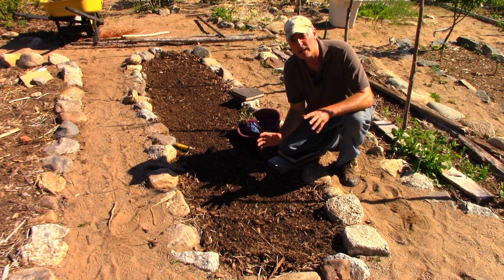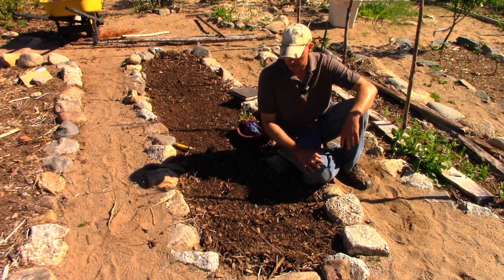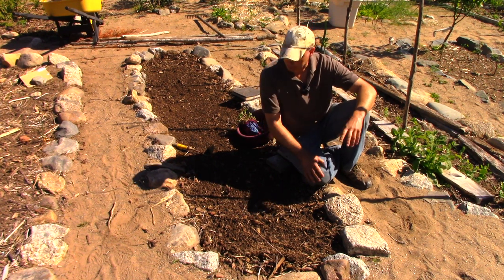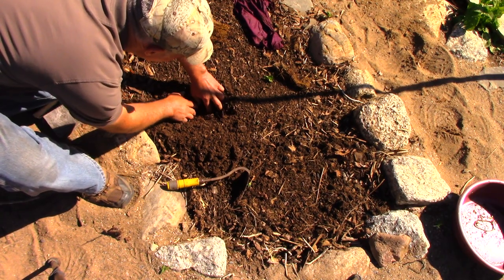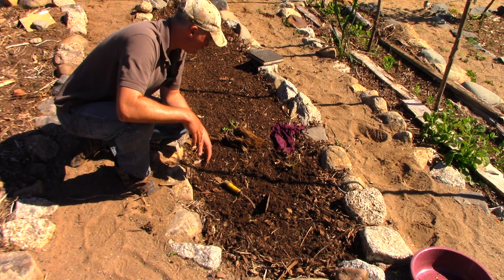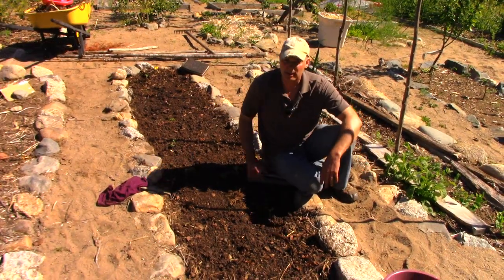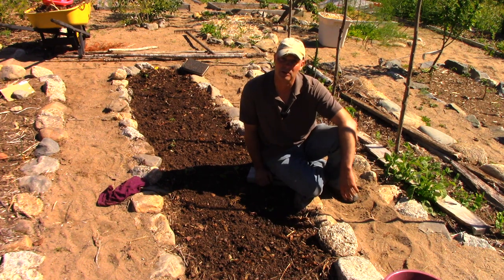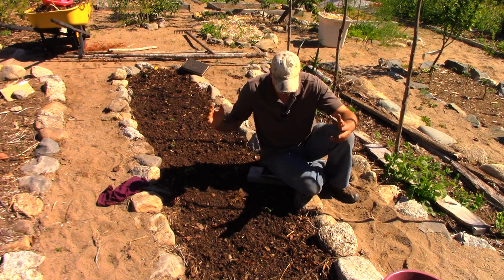How to Plant Strawberries, and Choose the Right Variety for You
In this video I show how to plants bare-rooted strawberries, and explain why I've chosen June-Bearing strawberries over day-neutral or ever-bearing strawberries.